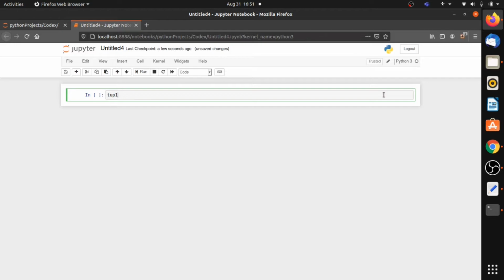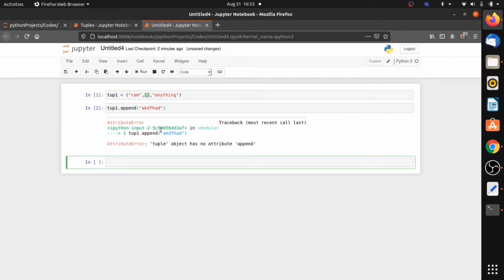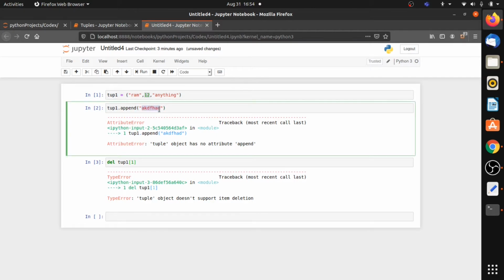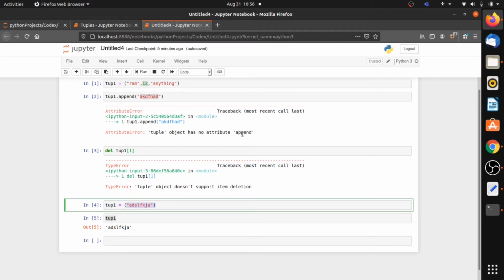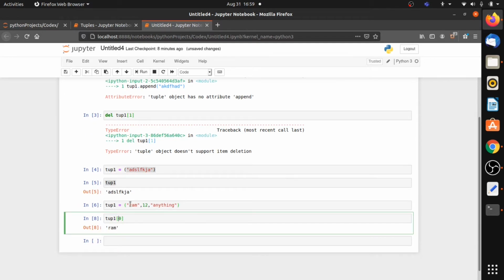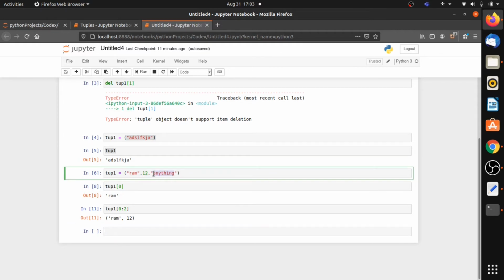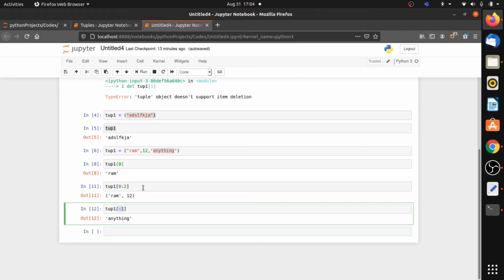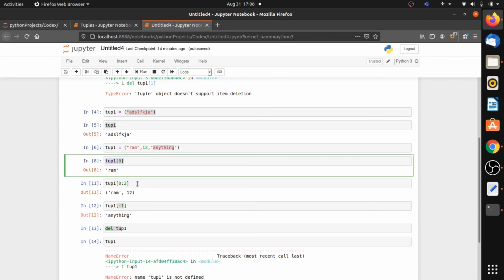Tuples in Python | Python Tutorial | Python Tutorial for Beginners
PYTHON TUPLES

This video is all about the TUPLES in PYTHON
I will be showing you guys about the implementation of python TUPLES with this video.
The next video will be about PYTHON TUPLES
I will be teaching and covering most of the aspects of python in this channel.
Things that will be discussed in this channel are :-
1 : - Intro to python
2 : - Python basics
3 :-  Python Conditions and loopings.
4 : - Functions in python
5 : - Classes and objects in python
6 : - File I/O
7 : - Intro to Data analysis with python
8 : - Intro to Numpy
9 :-  Intro to Pandas
10:- Intro to Matplotlib
11:- Intro to Basics of Machine Learning
12:- Will be Continued.

Audio song used in the video solely belongs to whomsoever the artist is .
This particular version solely does belong to NCS.
Song name:- Jario - Landscape
Singer :- Jario